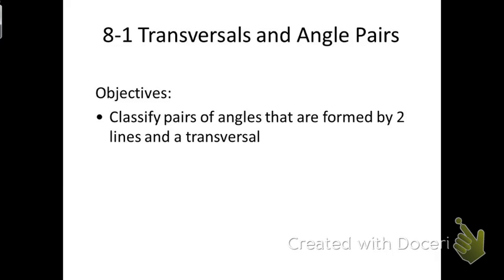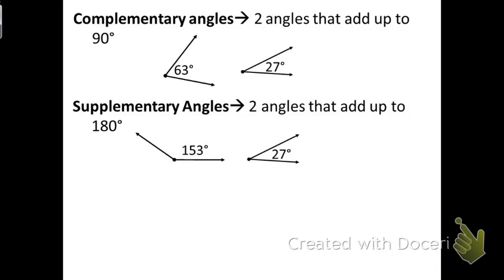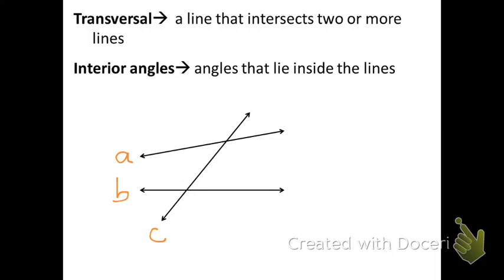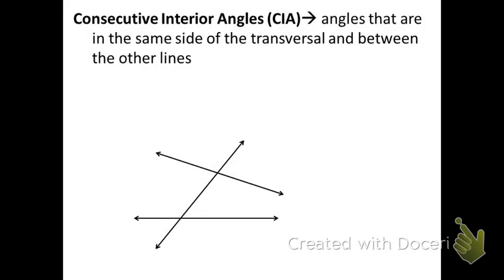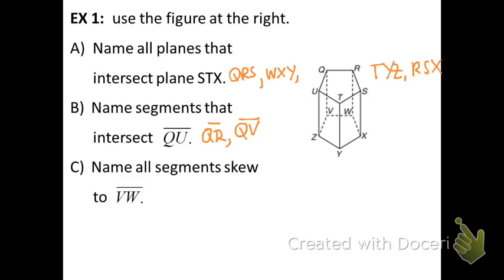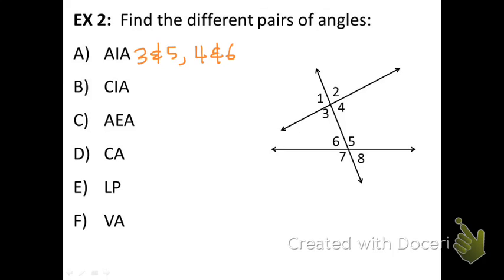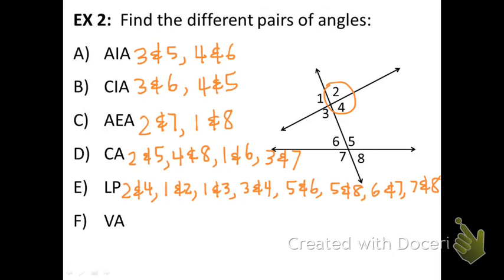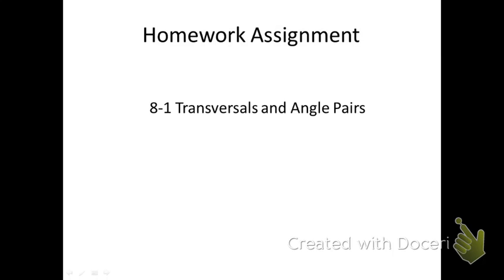secondary I 8-1 Notes